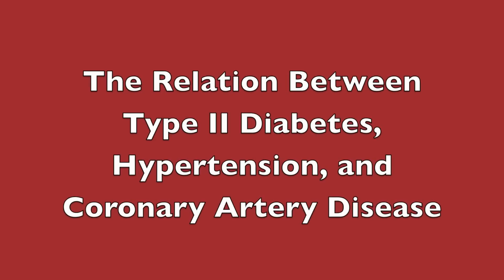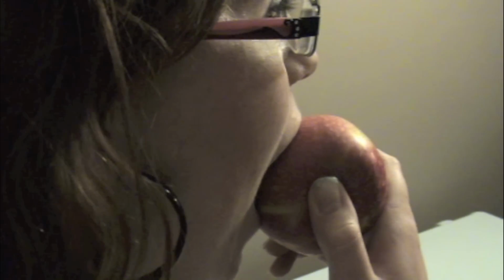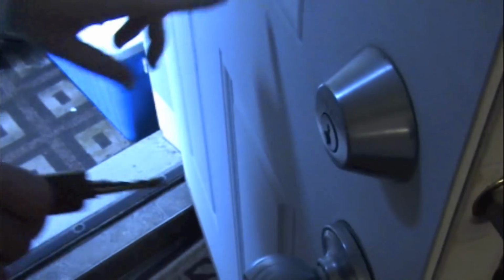Type II Diabetes, Hypertension, and Coronary Artery Disease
This is a video created for the Keyano College Third Year Nursing Class. It describes the relation and physiology of Type II Diabetes, Hypertension, and Coronary Artery Disease.